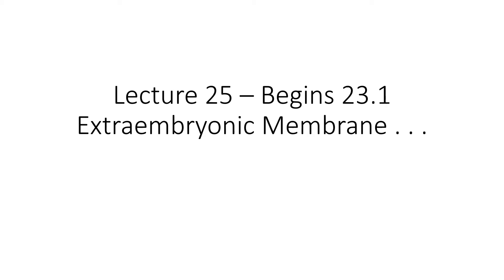Lecture 25 Begins 23 1 Extraembryonic Membrane